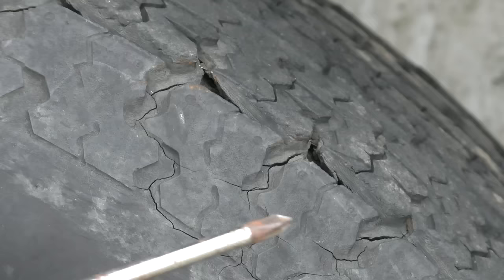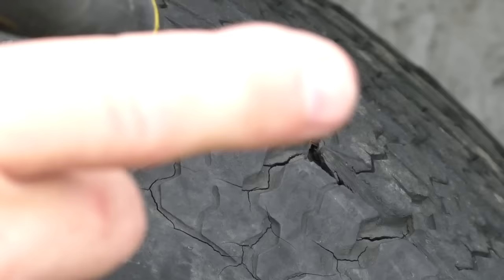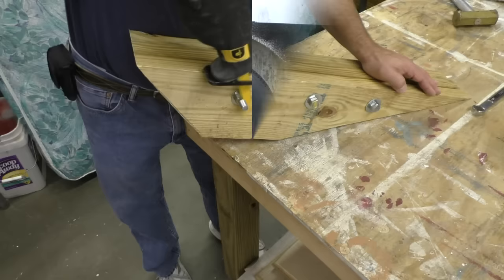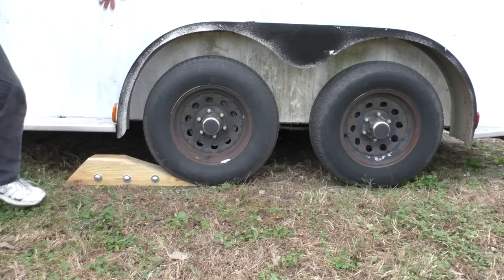Making a Tandem Axle Trailer Jack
In this video I make a tandem axle trailer jack out of some scrap wood to change a bad tire on my horse trailer.